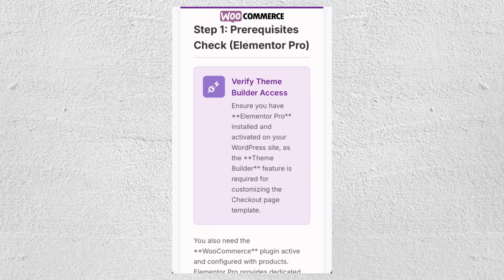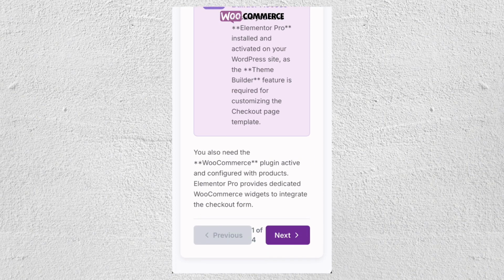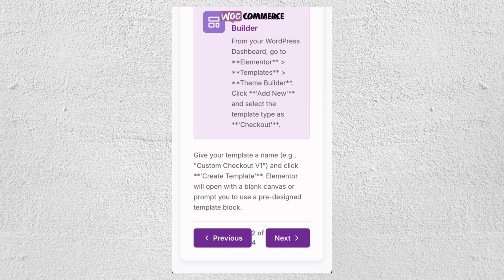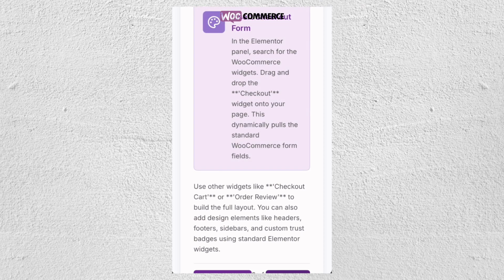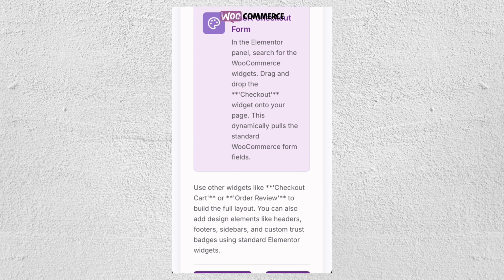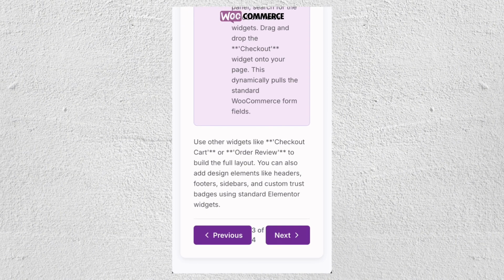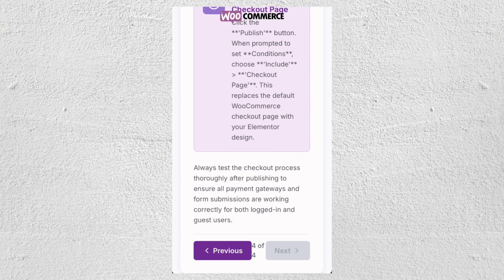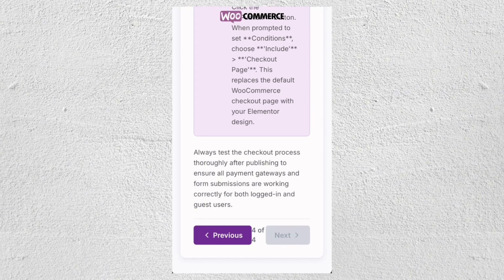How To Customize WooCommerce Checkout Page With Elementor 🎨 | Easy Guide (2026)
Want to learn how to customize your WooCommerce checkout page with Elementor in 2026? 🤔 In this video, we’ll show you an easy step-by-step guide to design a professional, user-friendly checkout page that boosts conversions and matches your brand style. 💻

You’ll discover how to use Elementor Pro’s WooCommerce widgets, adjust form fields, add trust badges, customize colors, and create a smooth checkout experience — all without touching a single line of code! 🛍️

WooCommerce Elementor EasyGuide WordPress EcommerceDesign CheckoutPage ElementorPro WebDesign WooCommerceTutorial OnlineStore 🚨 CLAIM YOUR FREE TRANSFER UP TO $600 NOW! 🚨